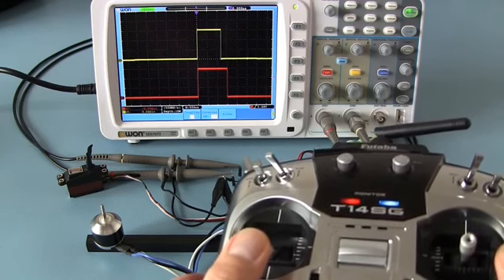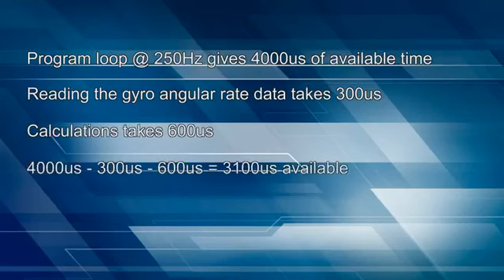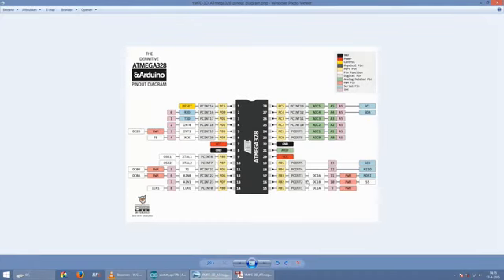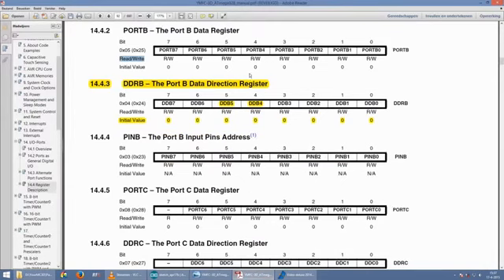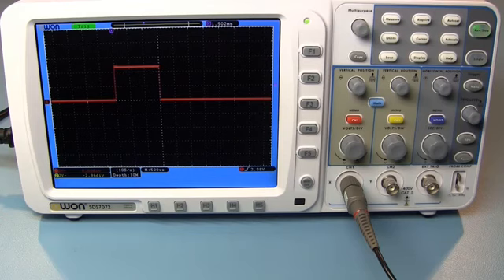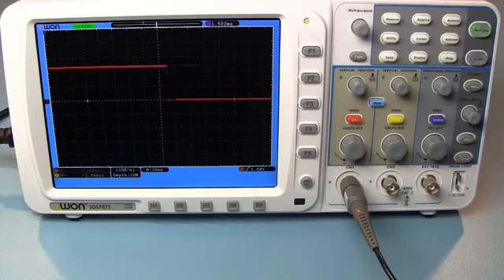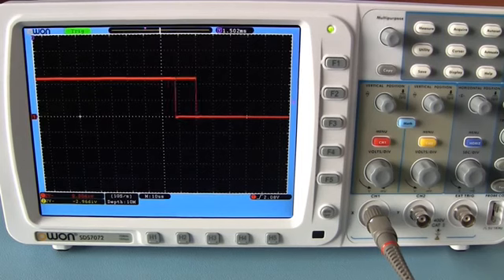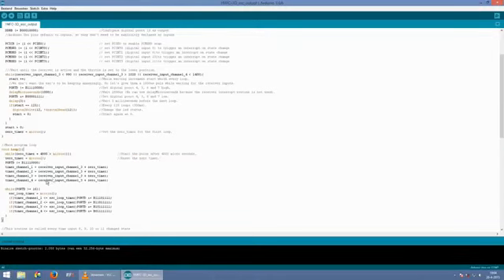YMFC 3D part 4 Arduino quadcopter Electronic Speed Controller ESC